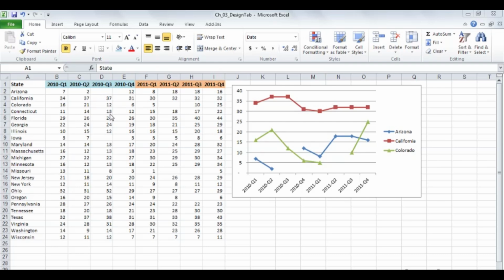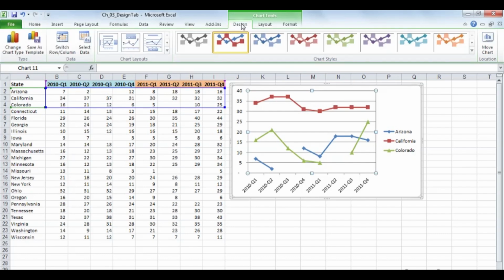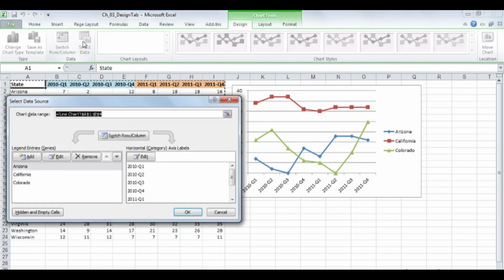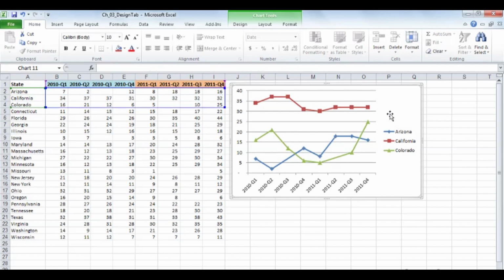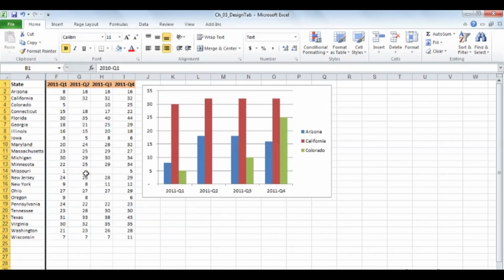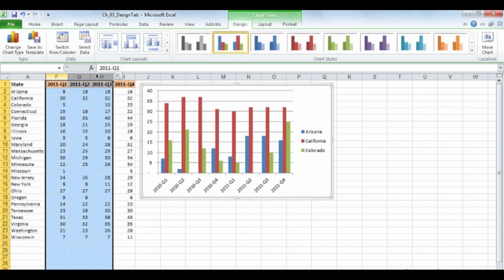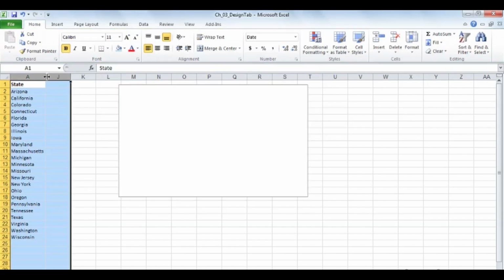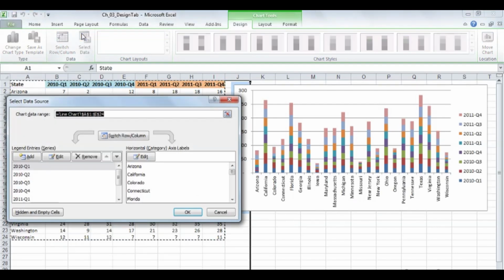Dealing with empty and hidden cells in Excel